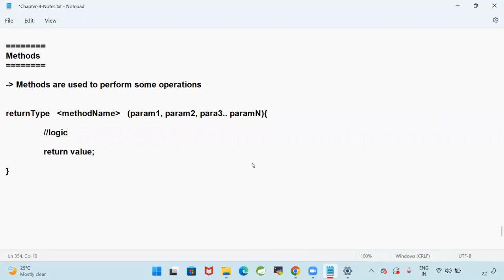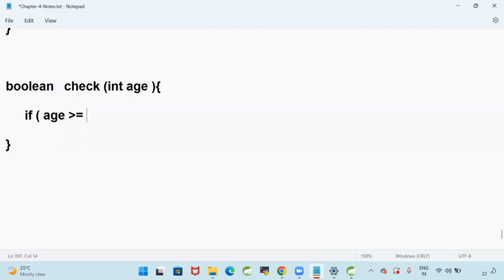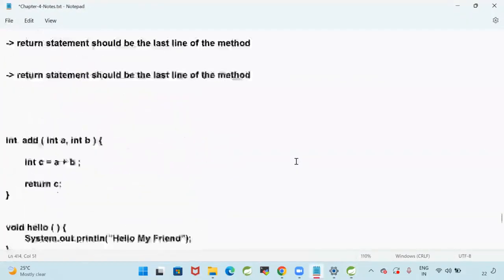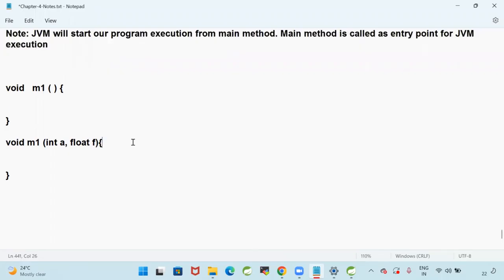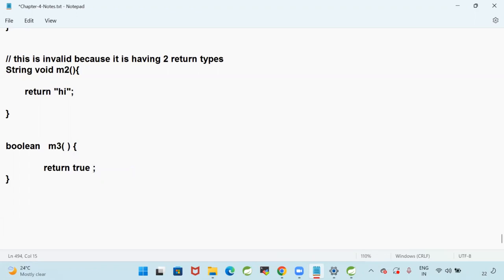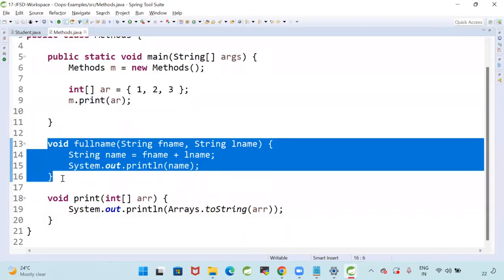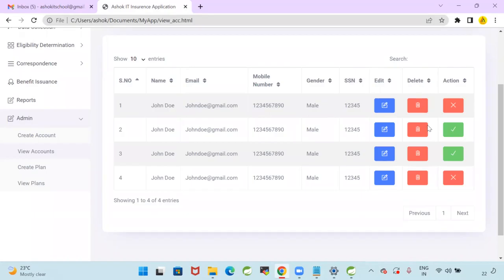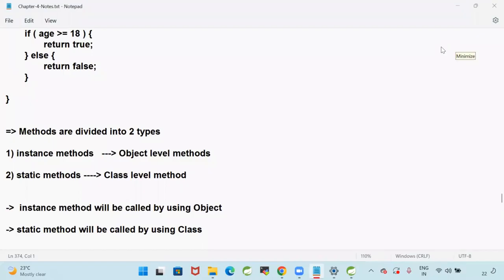CORE JAVA Session 32